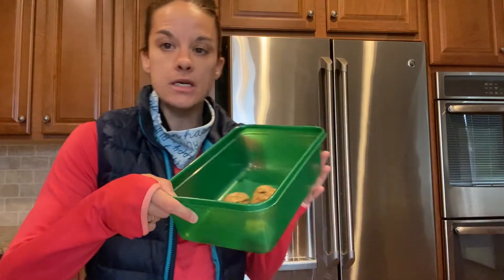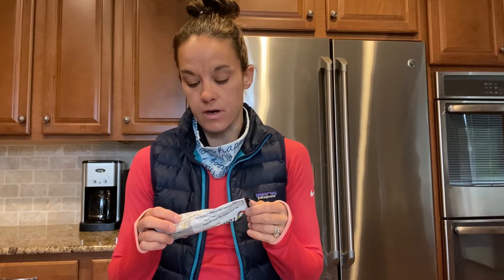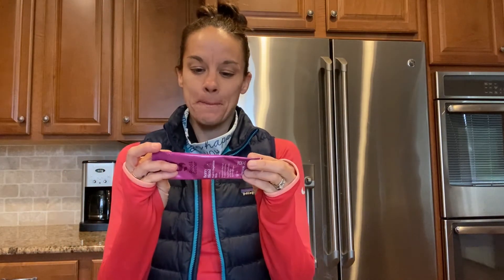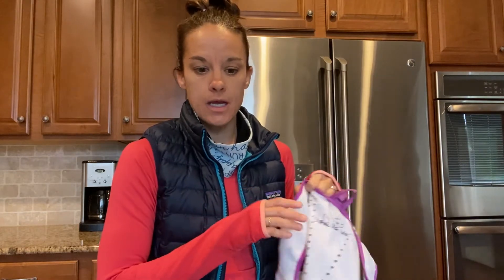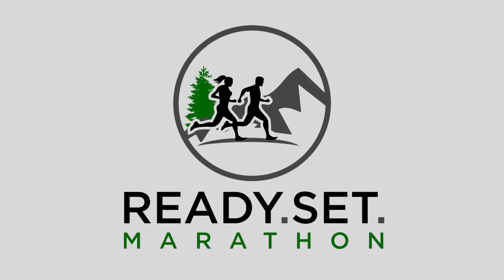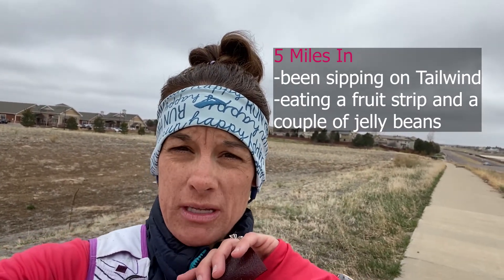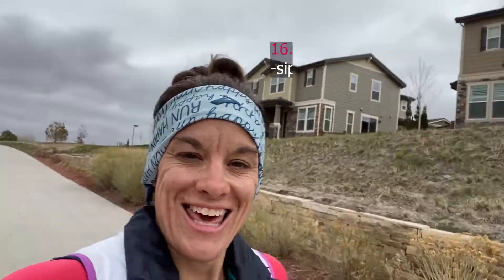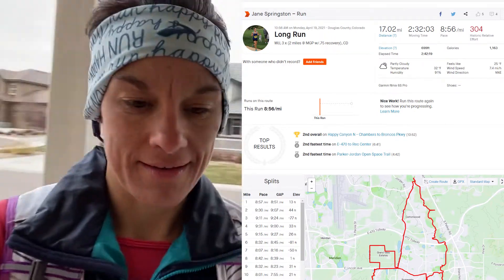Weekly Training VLOG #1: Long Run Nutrition + Wiring Your Brain for Success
Follow along as I train for the Sun Valley Marathon in June - 10 weeks to go. What I eat, balancing it training as a mom, getting through the long run, challenges and successes along the way.

Tailwind Nutrition

0:00 Long Run Prep/Nutrition
4:14 Starting the Long Run
4:35 5 Miles In and Nutrition
5:00 Long Run Pacework and Nutrition
5:38 Long Run Finish
6:46 Post Run Eating
7:36 Balancing the Long Run
10:36 Running Motivation